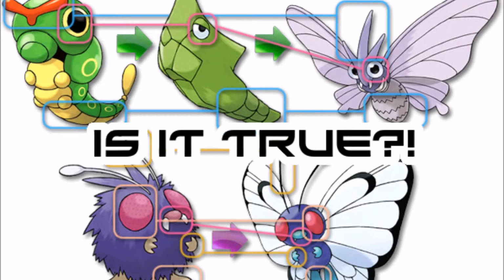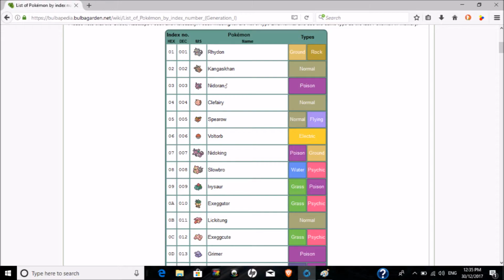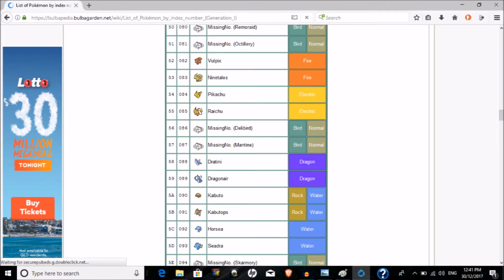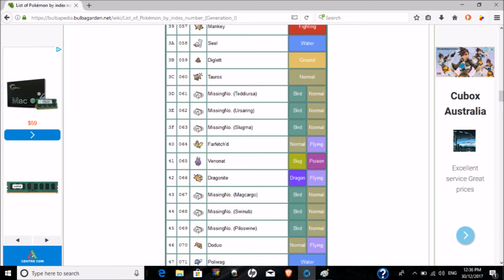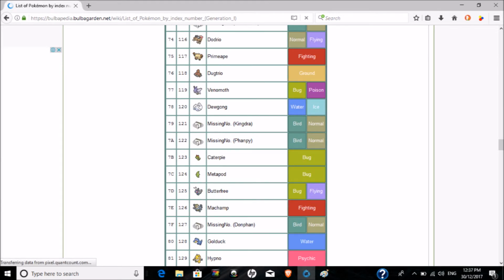Pokemon Thoughts: Was Venonat meant to become Butterfree?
This has been a theory for a while.